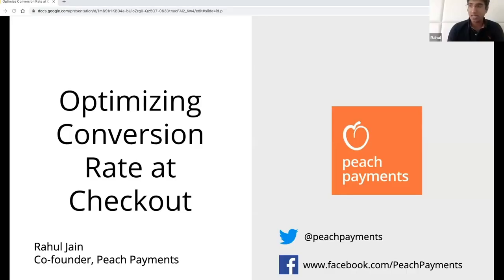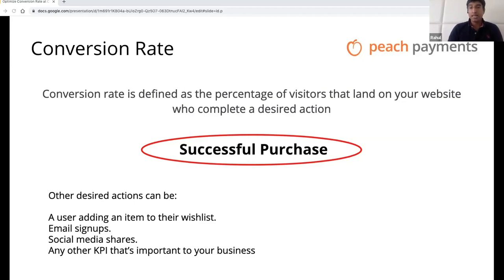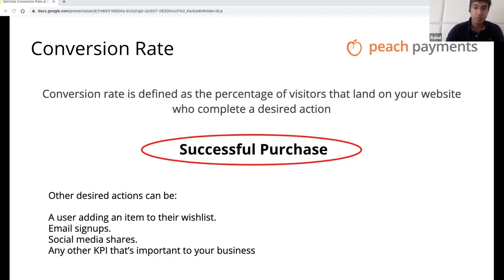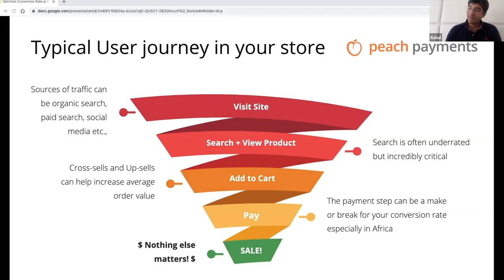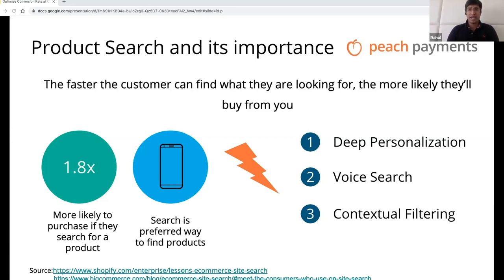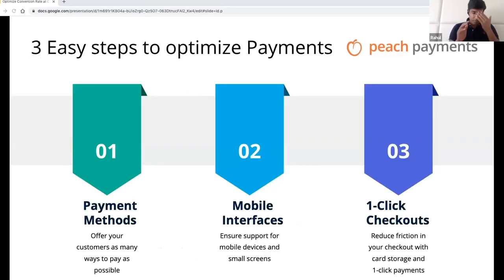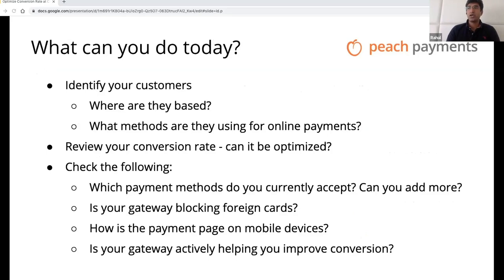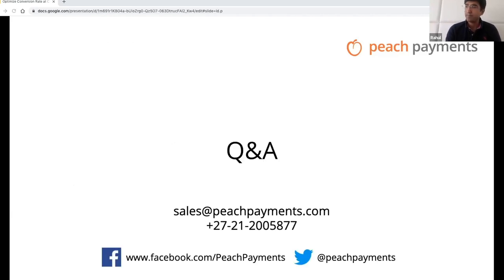Rahul Jain - Co-founder | Peach Payments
Rahul Jain has advised some of America’s largest retailers and airlines on how to improve their conversion rates. Locally, he has worked with Pepkor, Zando, SweepSouth and many more.

He’ll cover the Holy Grail of eCommerce – how to make sure leads convert to cash.